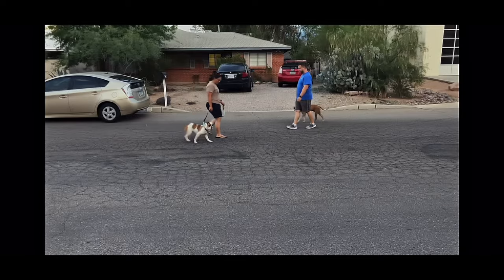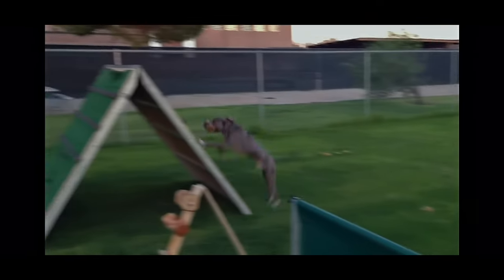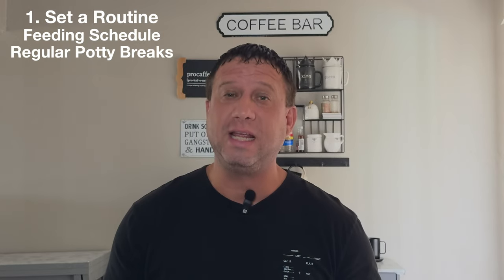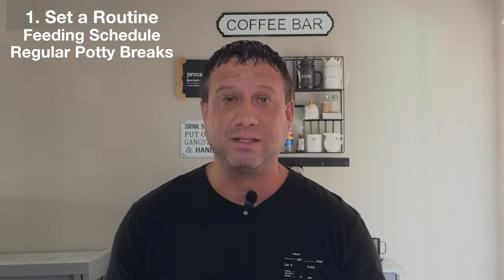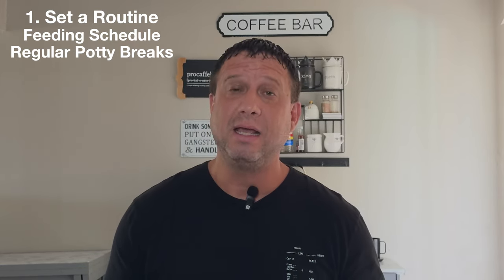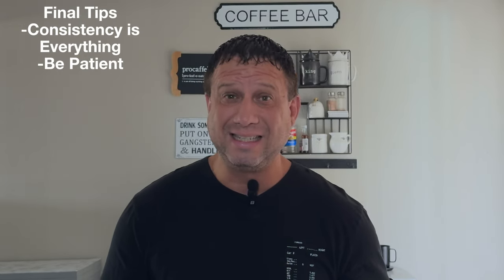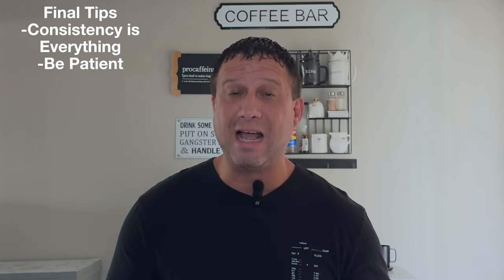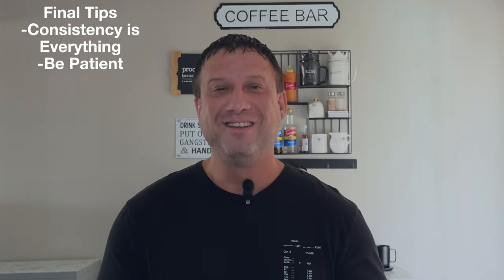How To PROPERLY potty train a puppy. A step by step guide. (Lecture Format)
Anthony explains how to properly potty train your puppy the right way.

PRODUCTS RECOMMENDED FOR CLEANING ACCIDENTS
Nature's Miracle P-98145 Advanced Dog Stain and Odor Remover
Nature's Miracle Dog Stain and Odor Remover, Everyday Mess
Simple Solution Extreme Pet Stain and Odor Remover | Enzymatic Cleaner
Simple Solution Extreme Pet Stain And Odor Remover, 32 Ounces

-ADDITIONAL PRODUCTS WE USE -
TRAINING ITEMS
Blue Buffalo soft mini treats
Mighty paw treat bag
Training slip leash
2.25 Prong Training Collar
Remote collar
Elevated Dog Training Bed for large dog
Elevated dog training bed for small dog
Long Line
6ft Leather Leash

CHEW TOYS
Antler Chews
KONG Ring
KONG Classic Stuffable Dog Toy
KONG Wubba Throw and Chew Toy
KONG Extreme Tires
Goughnuts — Dog Toys for Aggressive Chewers
Classic Nyla Bone Chews
Benebone 2-pack Wishbone/Dental Durable Dog Chew Toys
Nylabone Power Chew Customer Favorites Dog Toy Bundle
FETCH AND THROW TOYS
Chuckit Classic 26M Dog Ball Launcher
Chuckit Ultra Ball Dog Toy, Medium (2.5 Inch Diameter) Pack of 2, for breeds 20-60 lbs
Chuckit Rope Fetch Dog Toy
Chuckit Zipflight Flying Disc Dog Toy
Chuckit! Ultra Bumper Tug Dog Toy,Orange,Medium

POOPER SCOOPERS
Pooper Scooper Swivel Bin & Rake
Pooper Scooper Swivel Bin & Rake Kit with 20 Waste Bags